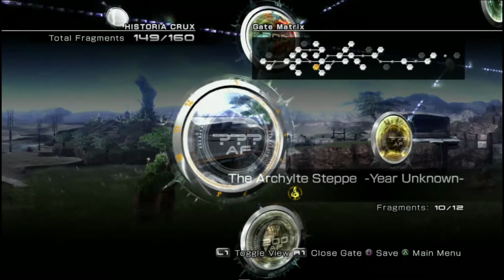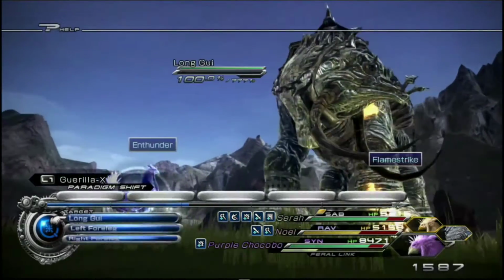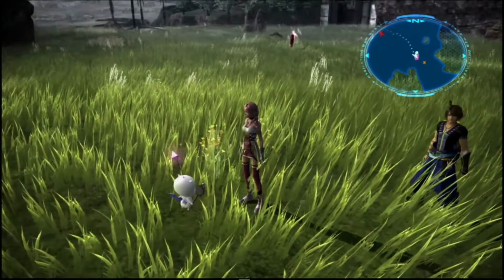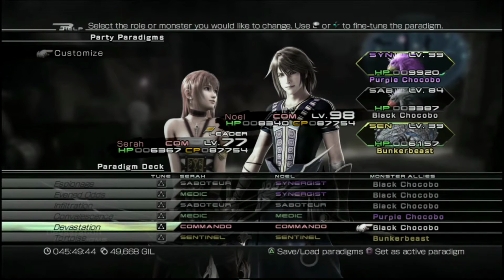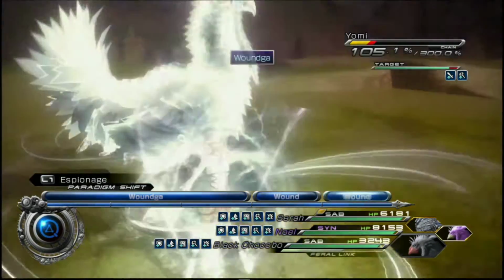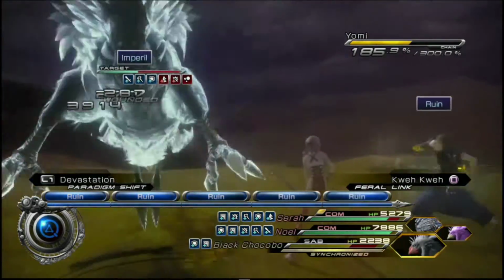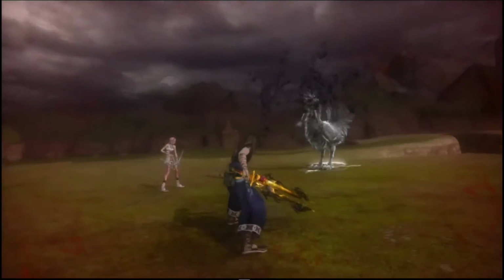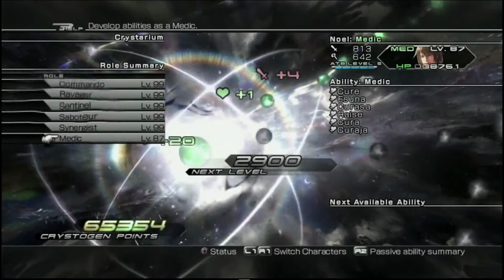Let's Play Final Fantasy XIII-2 [FF13-2 Walkthrough] - Long Gui & Yomi Fragments - Part 41 [HD]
Welcome to my let's play of Final Fantasy XIII-2. This walkthrough will take you through the entire game and you can follow along either with the original console release or with the Steam PC version!

Fuzz

Final Fantasy 13-2 Walkthrough / Playthrough by Fuzzfinger
Let's Play Final Fantasy XIII-2 PS3/Xbox360/PC